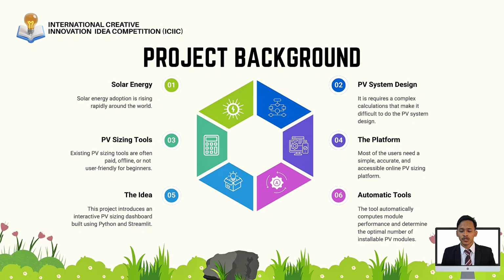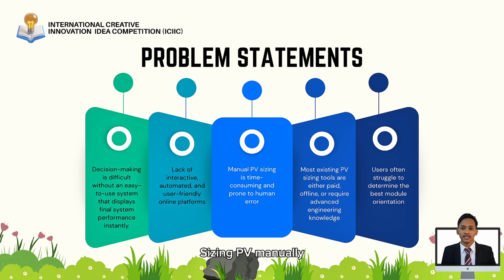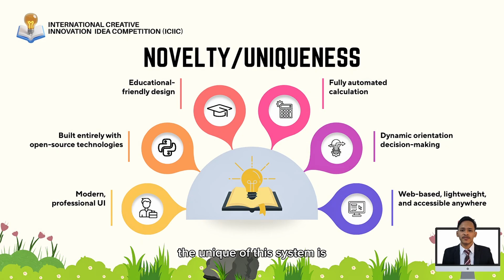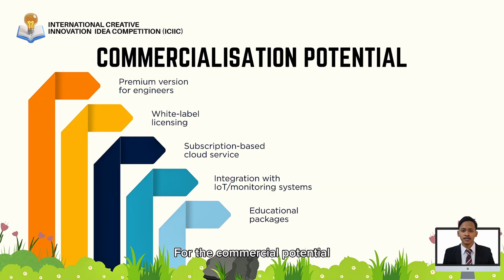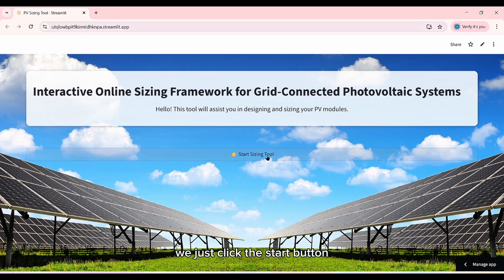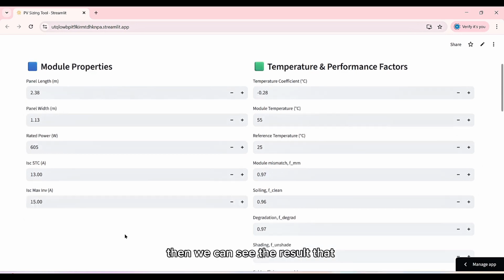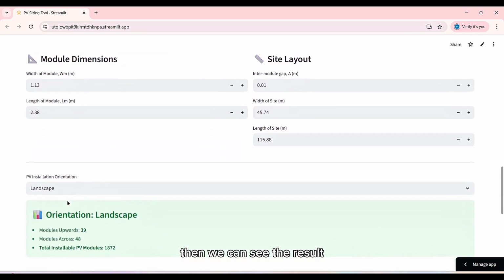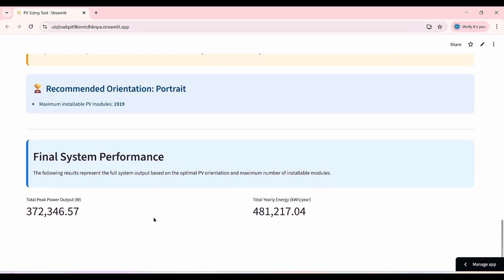1597 Interactive Online Sizing Framework for Grid-Connected Photovoltaic Systems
Title : Interactive Online Sizing Framework for Grid-Connected Photovoltaic Systems
Advisor : Ts. Dr. Ahmad Fateh Bin Mohamad Nor
Project Leader : Muhammad Faiz Farhan Bin Md Farizal
Institution : Universiti Tun Hussein Onn Malaysia